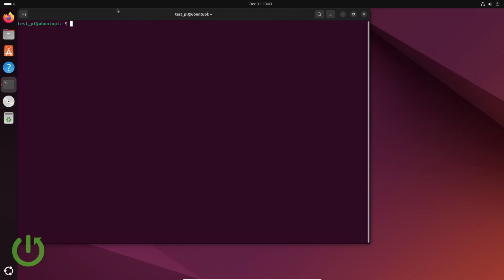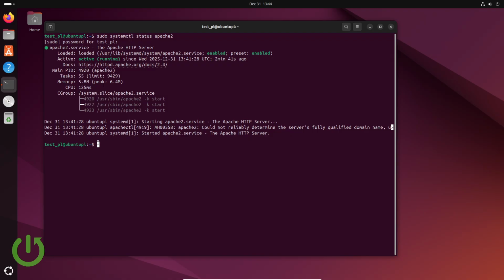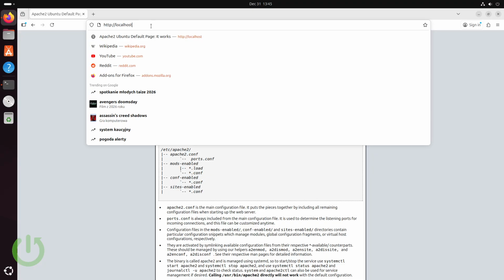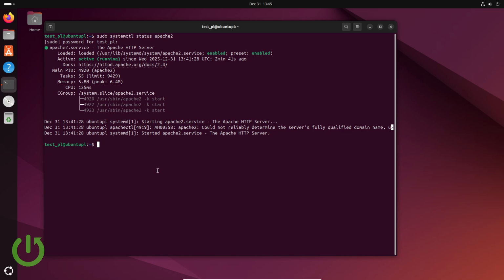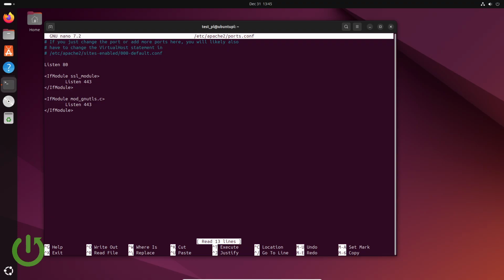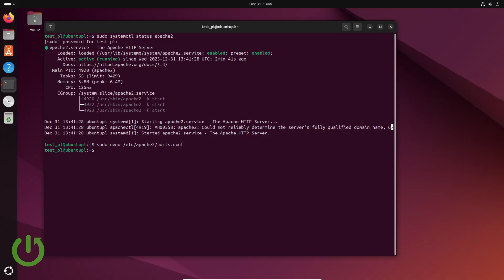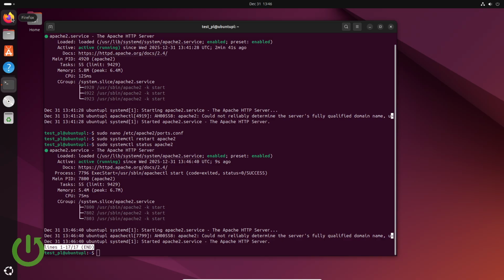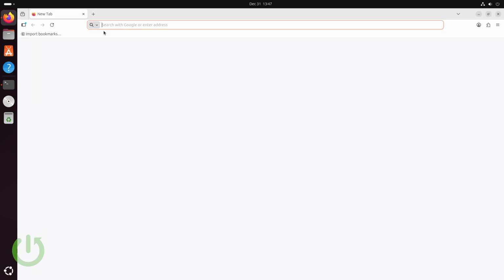How to Change Apache Default HTTP Port on Linux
Learn how to change the default HTTP port for Apache (Apache2) on Linux in a few simple terminal steps. This video shows how to check Apache status with sudo systemctl status apache2, test the default port in your browser, edit /etc/apache2/ports.conf with sudo nano, change the Listen port (example: 80 → 7000), save, restart Apache, and verify Steps work on Debian/Ubuntu-based systems and other Linux distributions that use Apache2. Useful commands and files covered: sudo systemctl status/restart apache2, /etc/apache2/ports.conf, Listen directive, and basic browser testing.

How to change default port for Apache2 on Ubuntu?
How to make Apache listen on port 7000?

0:00 Introduction
0:05 Check Apache status (sudo systemctl status apache2)
0:25 Test default port 80 in browser
0:58 Open /etc/apache2/ports.conf with sudo nano
1:47 Change Listen 80 to Listen 7000 and save (Ctrl+O, Enter, Ctrl+X)
2:44 Restart Apache (sudo systemctl restart apache2)
3:00 Verify service is active and test
3:40 Wrap up and tips